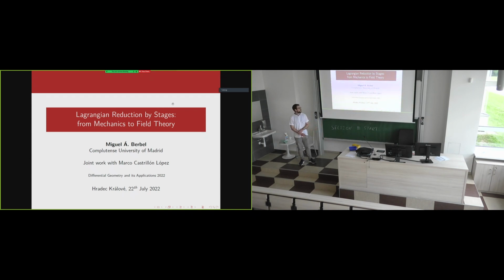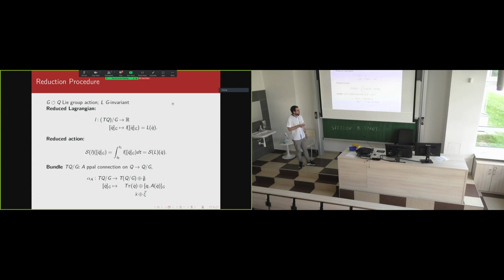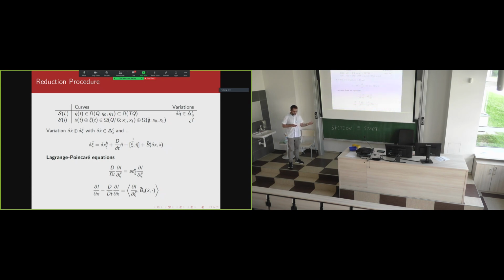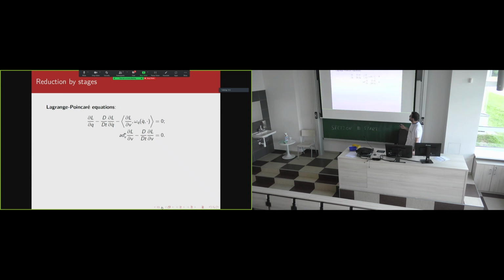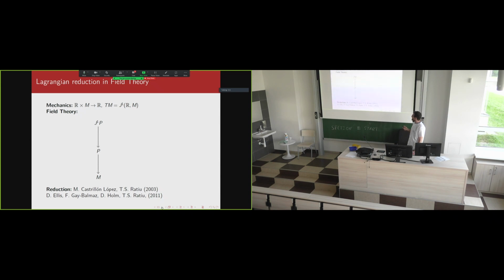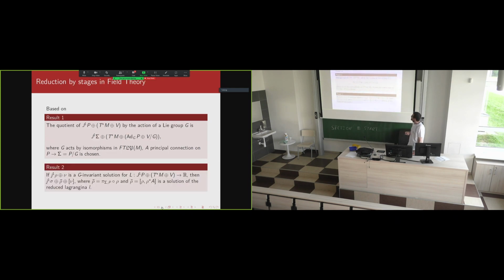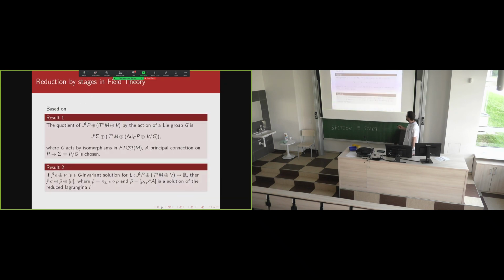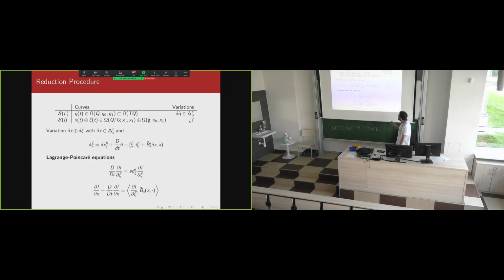Miguel Berbel, Lagrangian reduction by stages: From mechanics to Field Theory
Miguel Berbel, Lecture "Lagrangian reduction by stages: From mechanics to Field Theory".